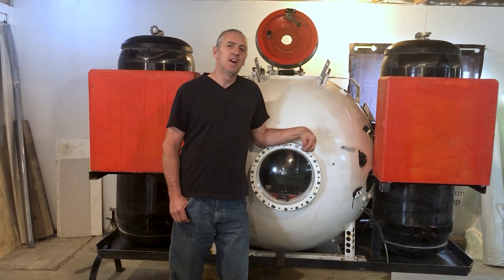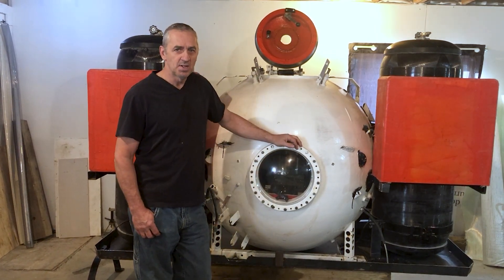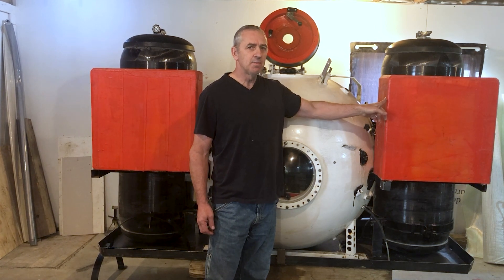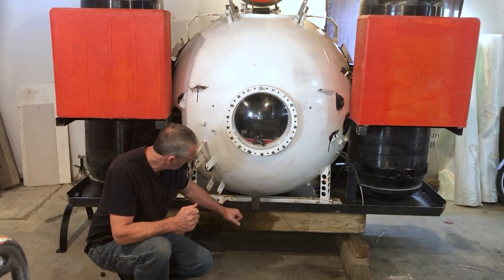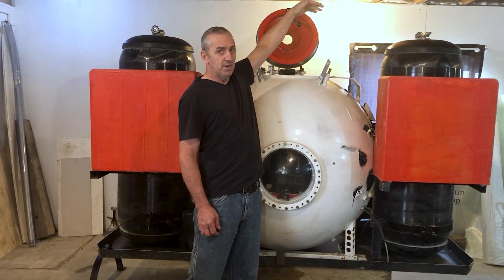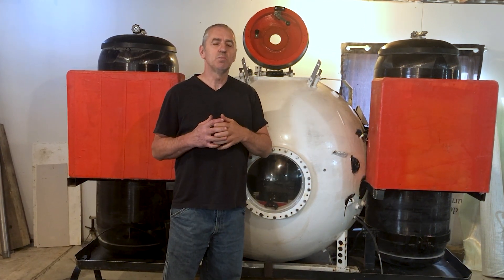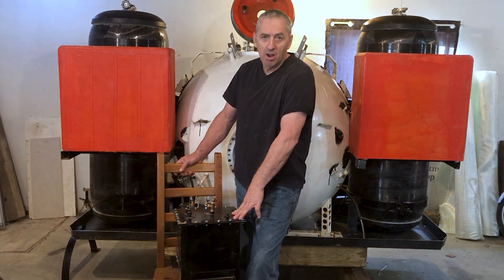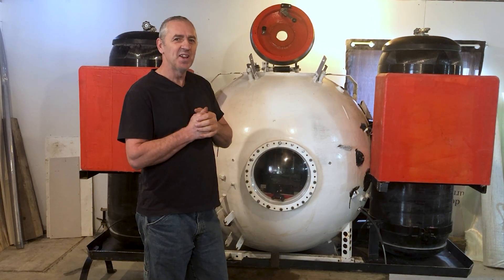Underneath the New Submarine Body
Explaining how I decided on the recent design of my personal submarine E3000.